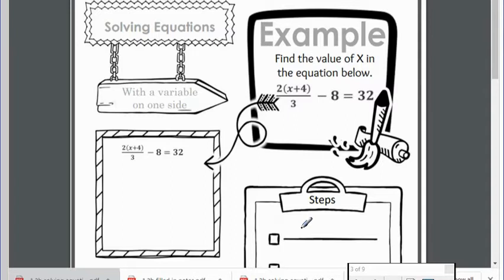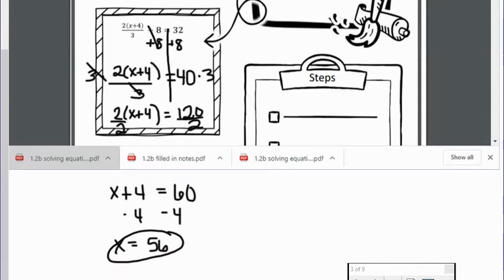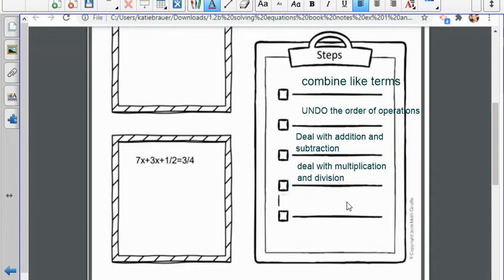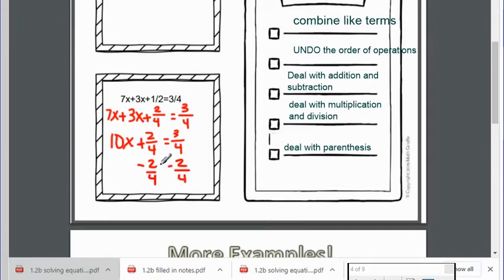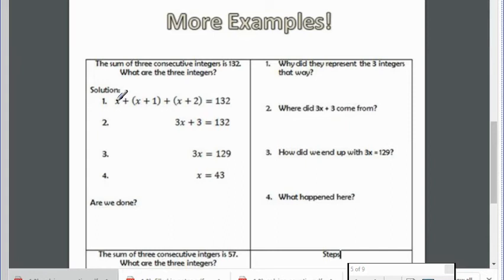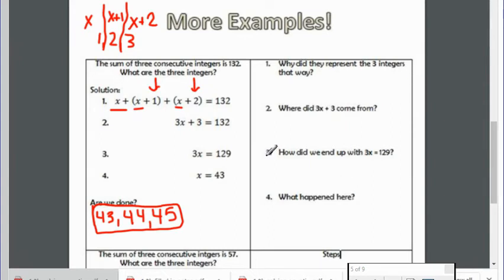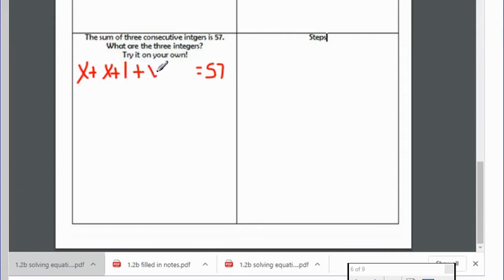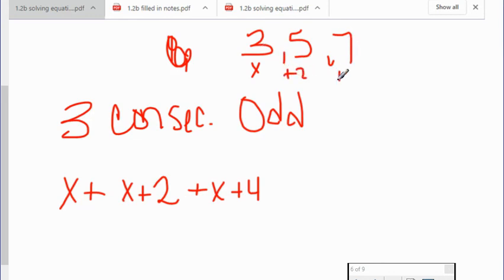1.2 b notes